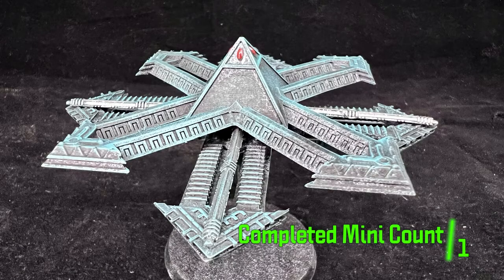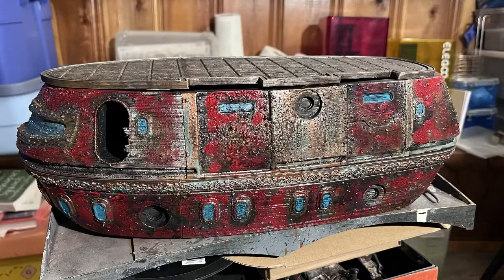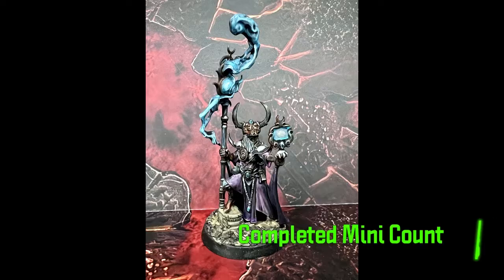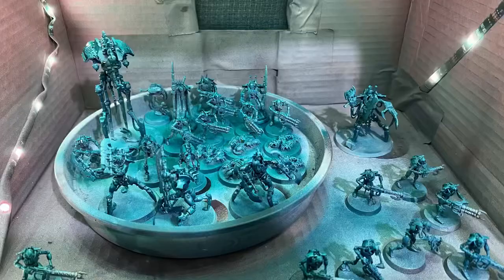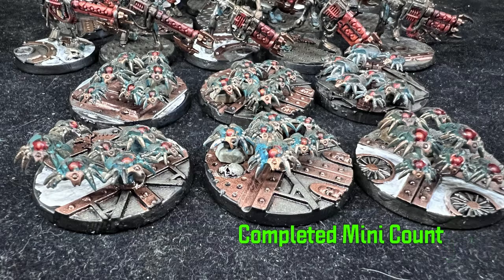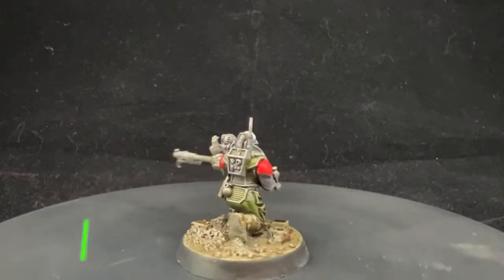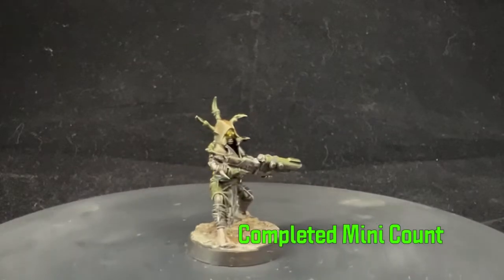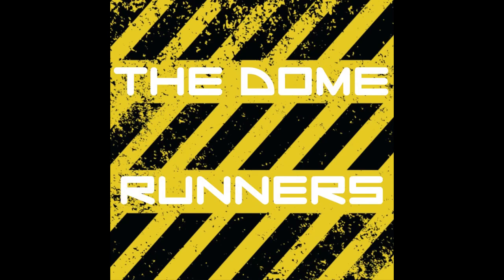Dome Runners TV: AllMinisPainted2022 Jan-Feb paint log, over 200 minis!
I run through all the stuff I’ve gotten painted this year in my quest to Paint. Every. Model.